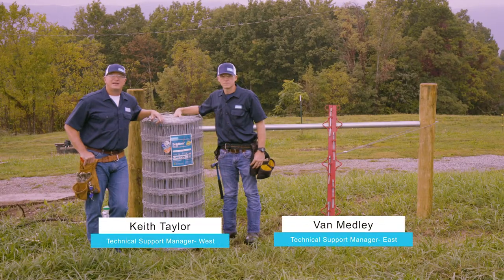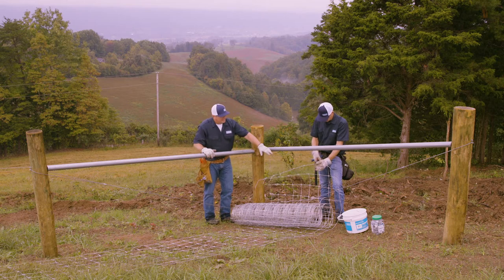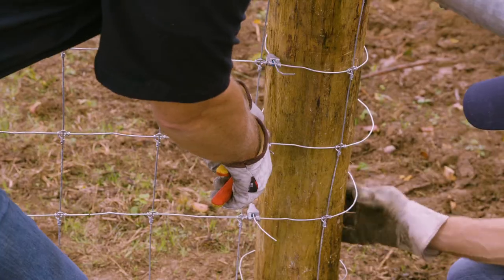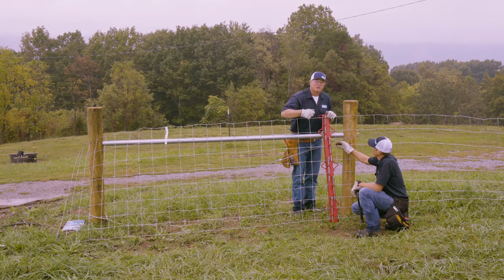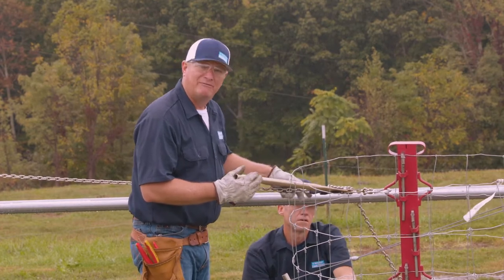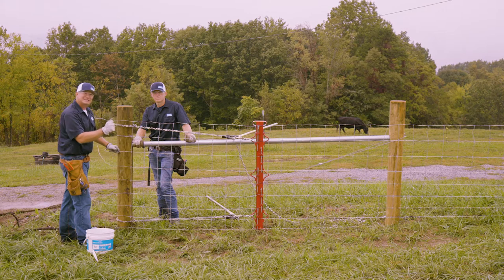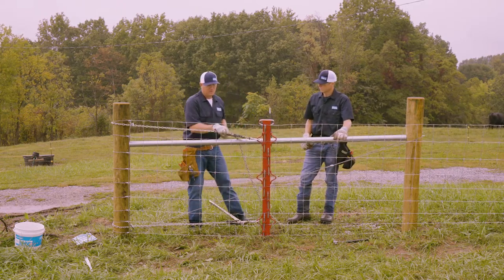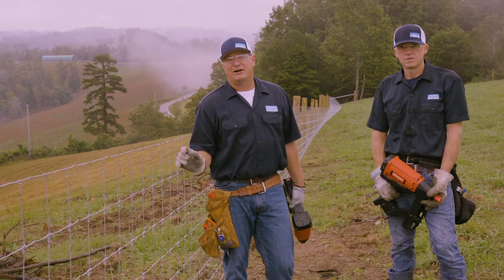Installing Fixed Knot Fence | Do's and Don'ts to Proper Fence Installation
- TheFencePros at Bekaert demonstrate the proper way to install high tensile fixed knot fence. We'll cover some tips / tricks and do's / don'ts to think about throughout your fence project. The guys will also touch on the best tools to use for your fence installation. Have questions? Drop them below!